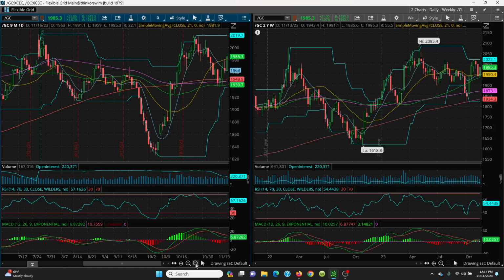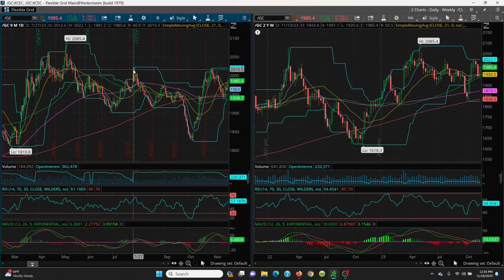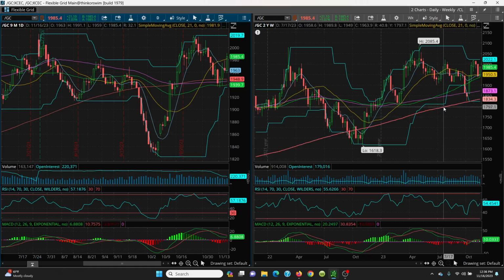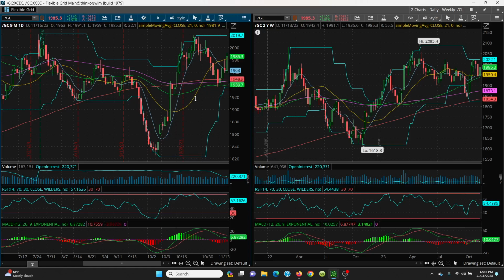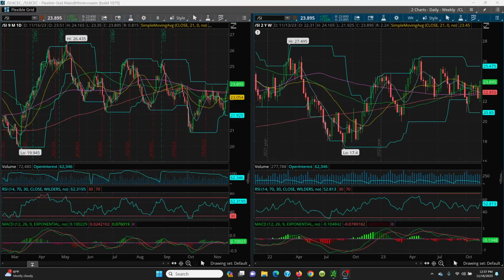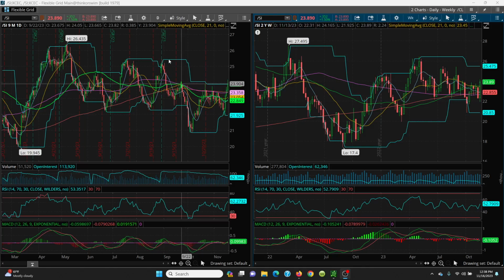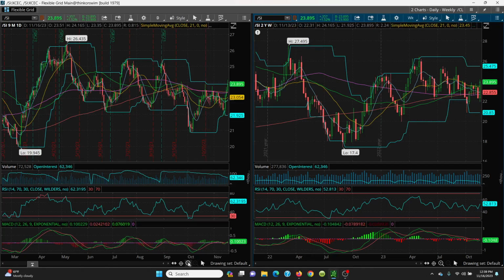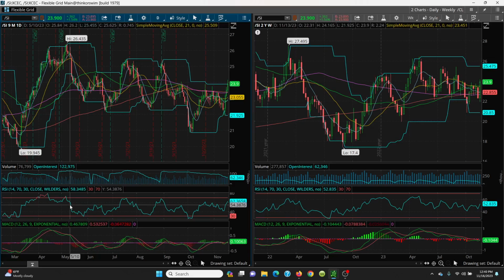2023 11 16 Technical Analysis - GOLD -- SILVER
Commodity Trading - GOLD -- SILVER